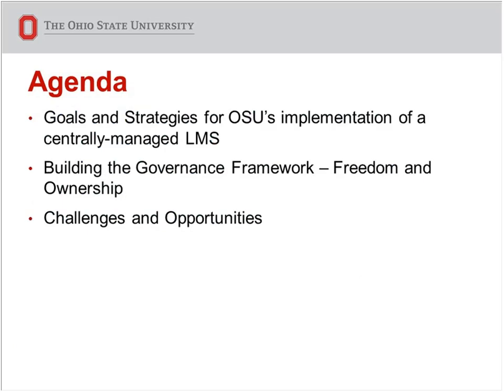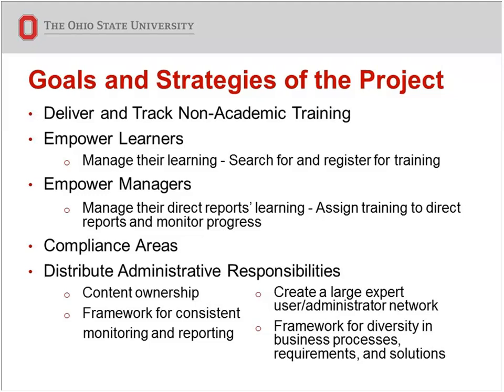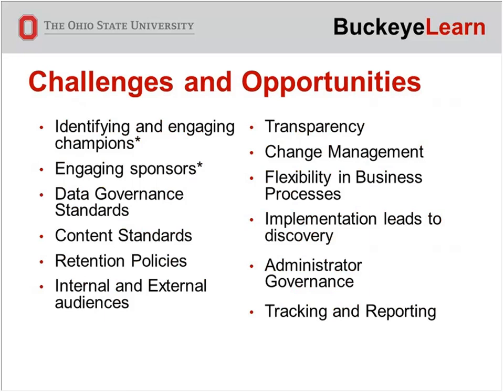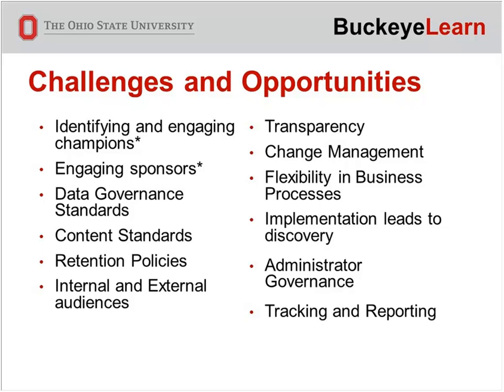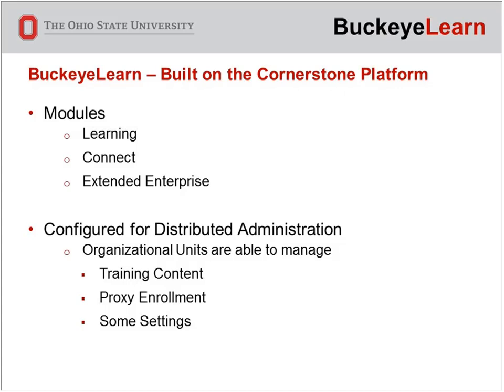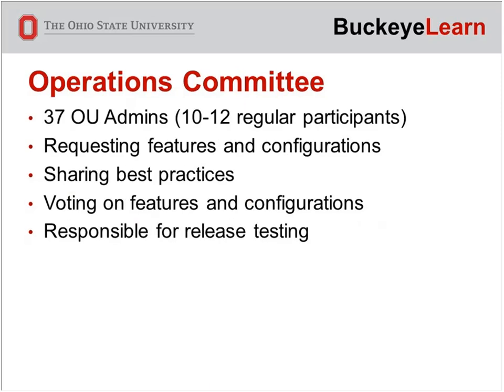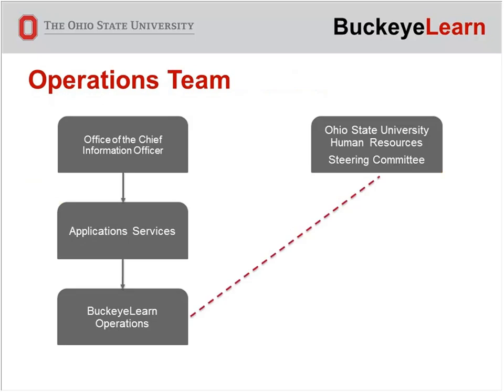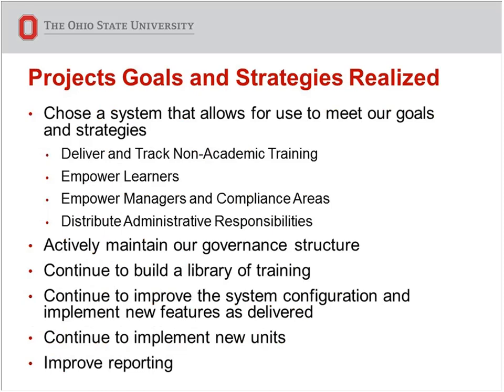Creating a Campuswide Professional Learning Platform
Learn more about how Cornerstone OnDemand empowers Ohio State University's learning platform in this webinar with University Business.